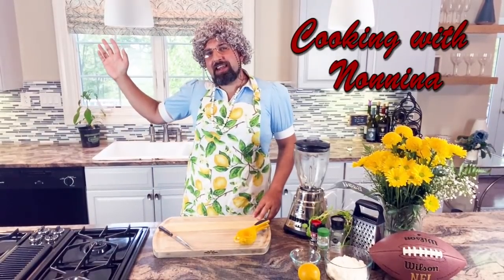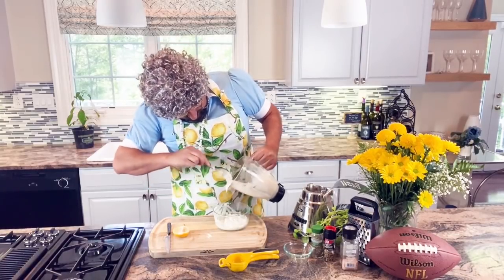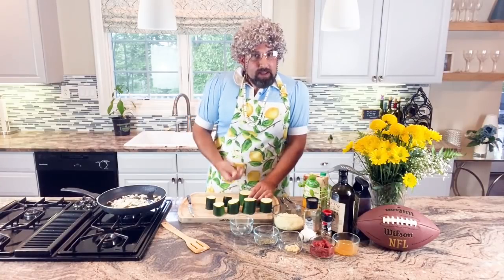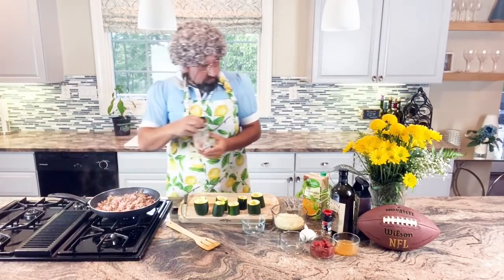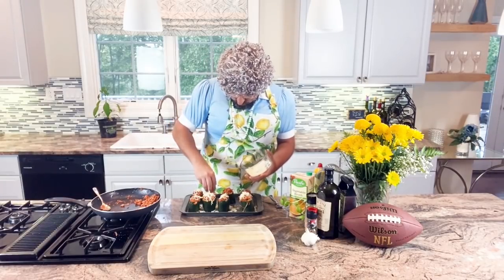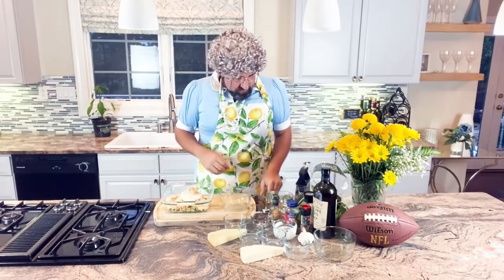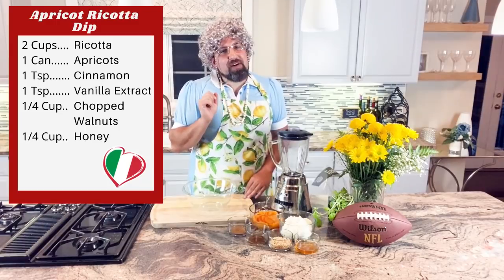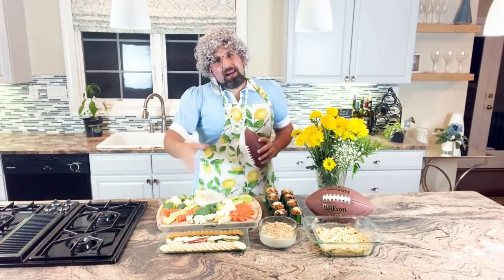Cooking with Nonnina: Football Appetizers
Get your pre-game appetizers ready for the football fans in your life! Nonnina prepares four easy to make appetizers that will get your friends and family cheering. First we have the Protein Packed Italian Dip, then Stuffed Zucchini Cups, hearty Spinach and Artichoke Dip, and finally a delicious Apricot Ricotta Dip. Go Team!